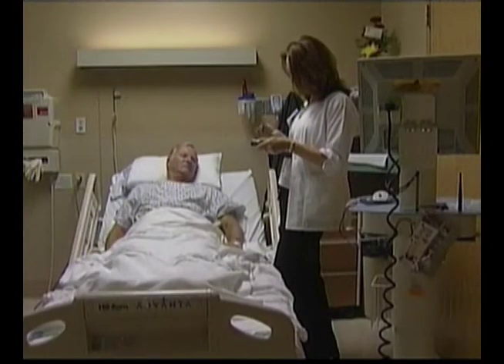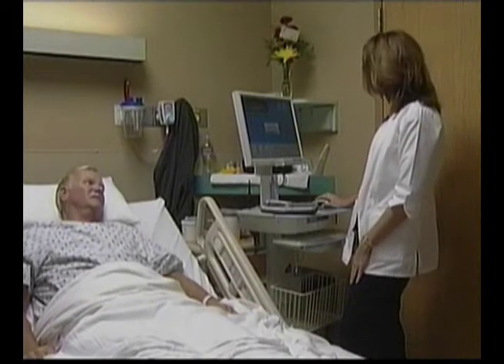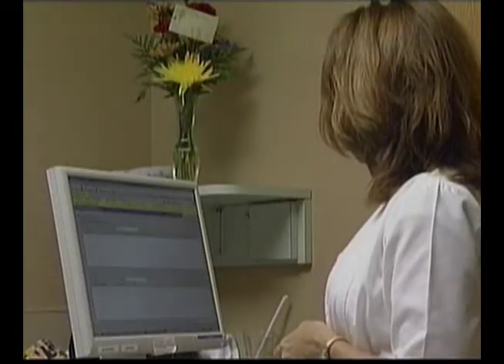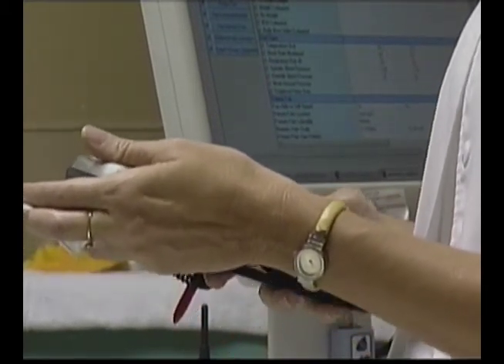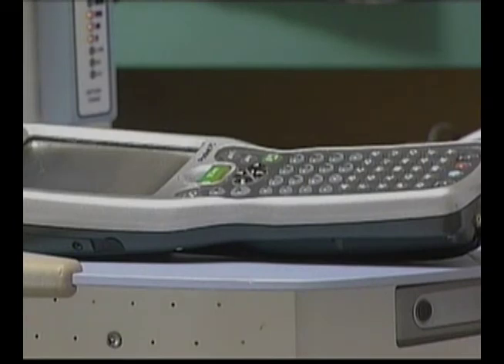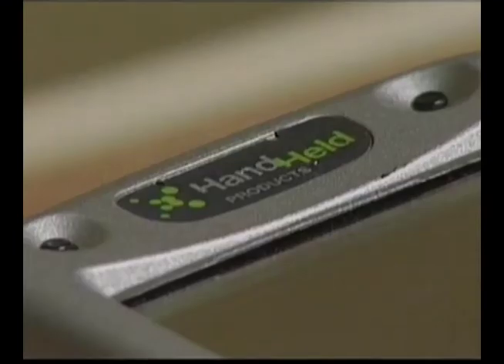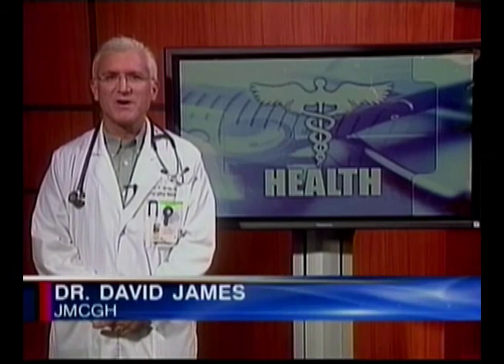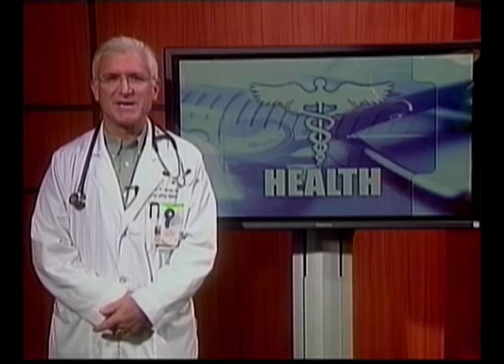New Medical Technology: West Tennessee Healthcare Health Watch 10/21/09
On March 26, 2009, West Tennessee Healthcare implemented two new pieces of equipment to help make medical documentation at Jackson-Madison County General Hospital quicker and more accurate.